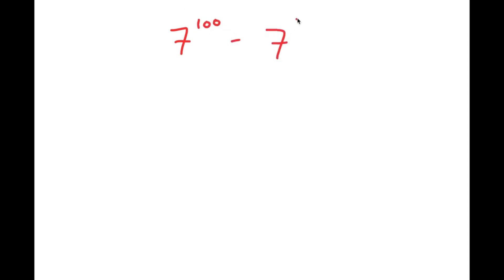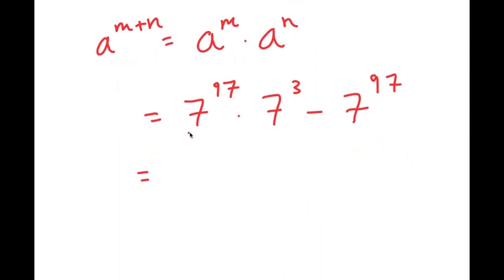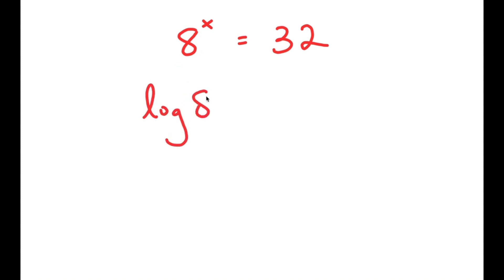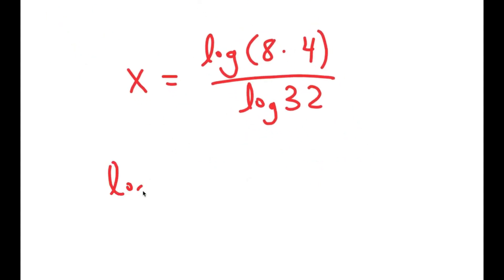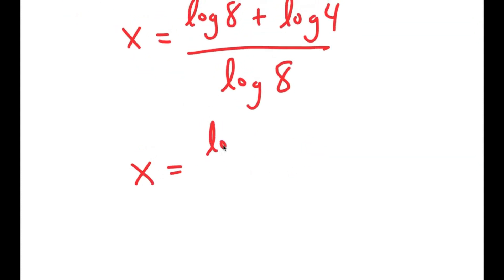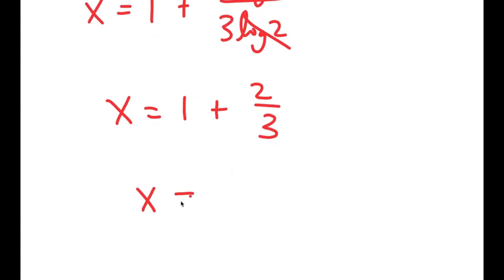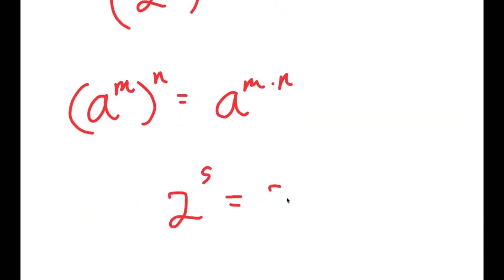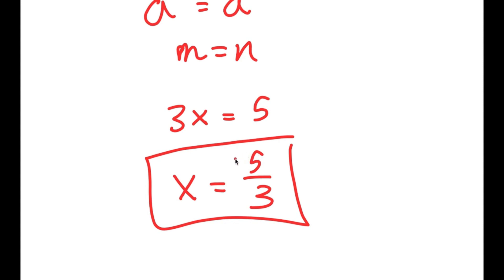Japan | A Challenging Equation Geniuses Failed To Solve